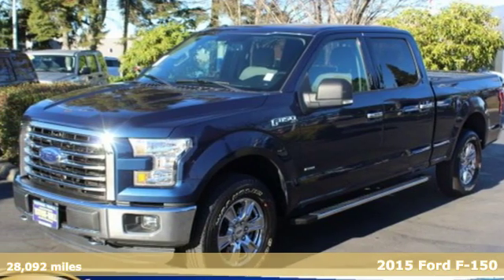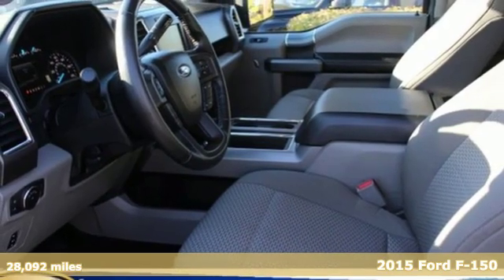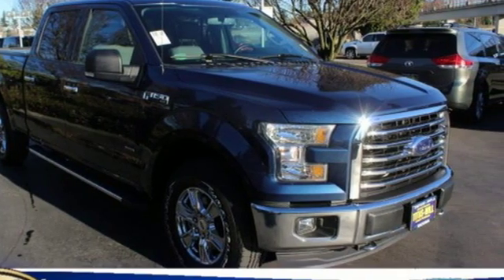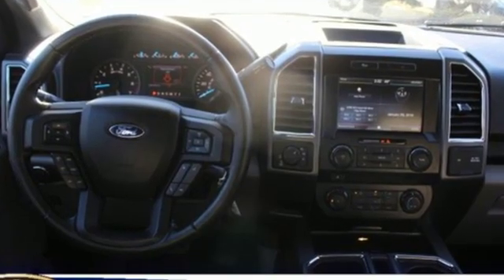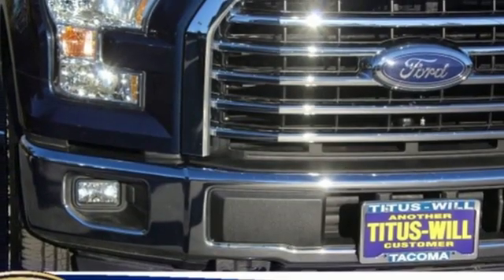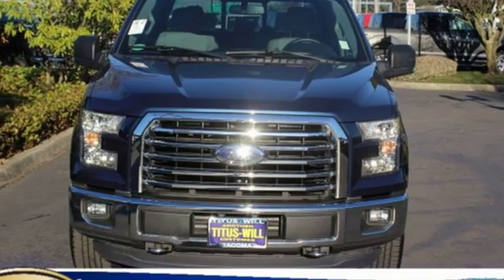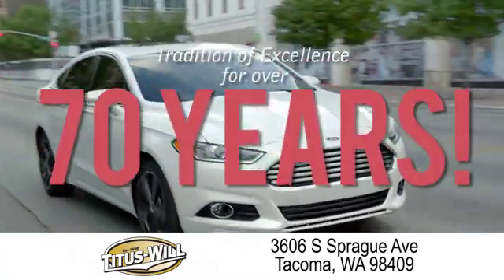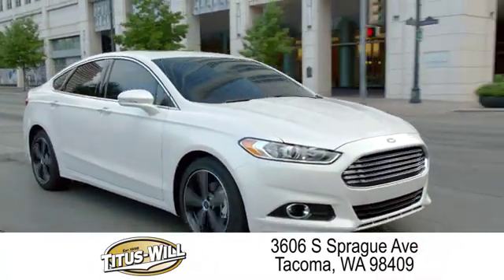Used 2015 Ford F-150 Tacoma WA Seattle, WA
Year: 2015
Make: Ford
Model: F-150
Trim: XLT
Engine: 6 Cyl. 3.5 L
Transmission: Automatic
Color: Blue
Mileage: 28092
Stock #: X1218
VIN: 1FTFW1EG1FFB83774
Blue Jeans Metallic 2015 Ford F-150 XLT w/ Panoramic Vista Roof 4WD 6-Speed Automatic Electronic EcoBoost 3.5L V6 GTDi DOHC 24V Twin Turbocharged Balance of the 5 year / 60000 powertrain warranty from the manufacturer, 10-Way Power Driver's & Passenger Seats, 110V/400W Outlet, 4.2 Productivity Screen in Instrument Cluster, ABS brakes, Auto-Dimming Rear-View Mirror, Auxiliary Transmission Oil Cooler, BLIS Blind Spot Information System, Chrome Billet Style Grille w/Chrome Surround, Chrome Door & Tailgate Handles w/Body-Color Bezel, Chrome Step Bars, Class IV Trailer Hitch Receiver, Compass, Electronic Stability Control, Equipment Group 302A Luxury, Heated Front Seats, Illuminated entry, Leather-Wrapped Steering Wheel, LED Box Lighting, Low tire pressure warning, Power Driver/Passenger Lumbar, Power Glass Heated Sideview Mirrors, Power-Adjustable Pedals, Power-Sliding Rear Window, Radio: Single-CD w/SiriusXM Satellite, Rear Under-Seat Storage, Rear View Camera w/Dynamic Hitch Assist, Rear Window Defroster, Remote keyless entry, Remote Start System, Reverse Sensing System, Single-Tip Chrome Exhaust, SYNC Voice Recognition Communications, SYNC with MyFord Touch, Tailgate Step w/Tailgate Lift Assist, Traction control, Trailer Tow Package, Twin Panel Moonroof, Upgraded Front Stabilizer Bar, Wheels: 18 Chrome-Like PVD, XLT Chrome Appearance Package.253-620-7818Awards:* Green Car Journal 2015 Green Car Technology Award * NACTOY 2015 North American Truck of the Year * 2015 KBB.com Brand Image AwardsBased on 2017 EPA mileage ratings. Use for comparison purposes only. Your mileage will vary depending on how you drive and maintain your vehicle, driving conditions and other factors.253-620-7818 Titus-Will Ford Pre-Owned.

Address:
3606 South Sprague Avenue